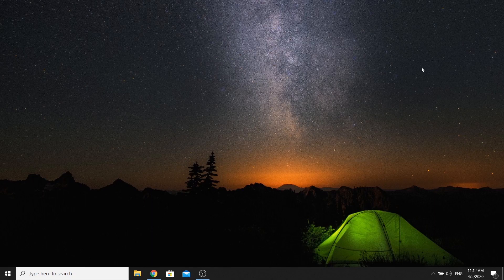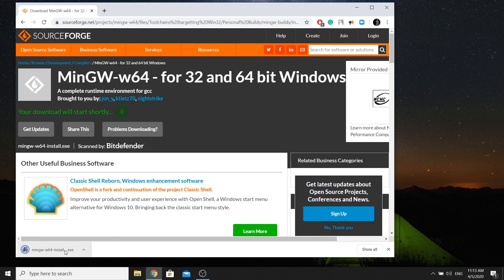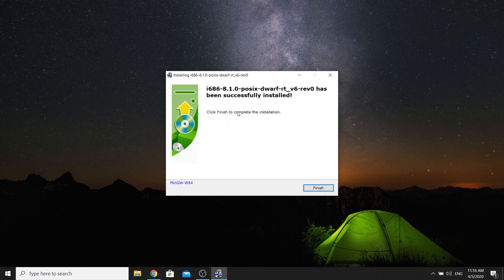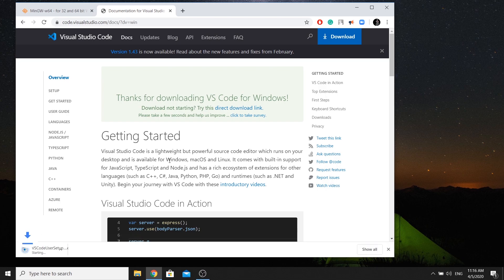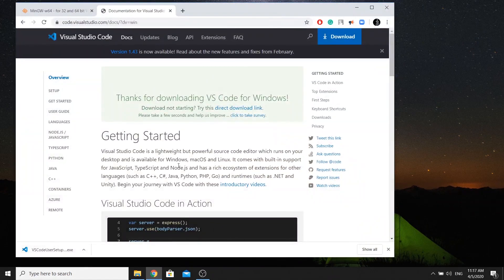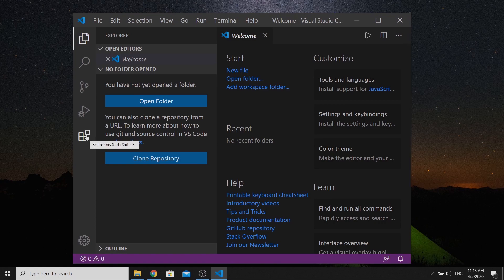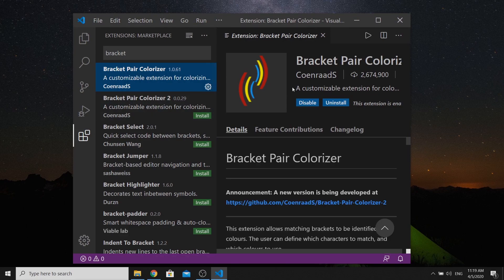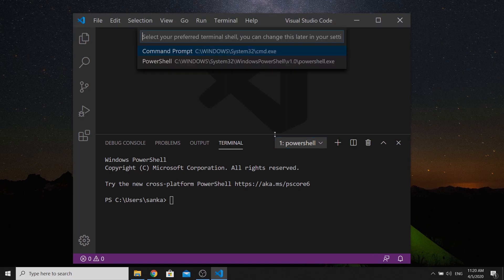Installing GCC Compiler and VSCode Editor in Windows | C Programming Tutorials in Nepali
In this video, I will help you install GNU Compiler Collection (GCC) -- one of the mostly used compilers in the world -- in Windows OS. GCC is used by popular IDEs like Code::Blocks and DevC++. We will use MinGW (Minimalist GNU for Windows) to install GCC in Windows. After that, we will setup the PATH variable to include GCC. We will then proceed to install Visual Studio Code editor -- one of the widely used open source code editor -- and then tweak it for C programming.

Happy Coding ! 😊